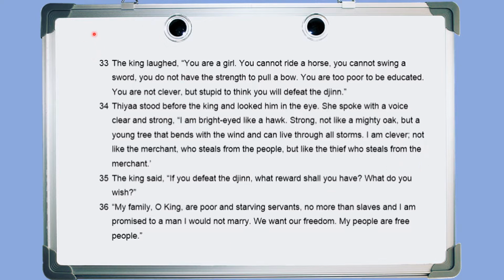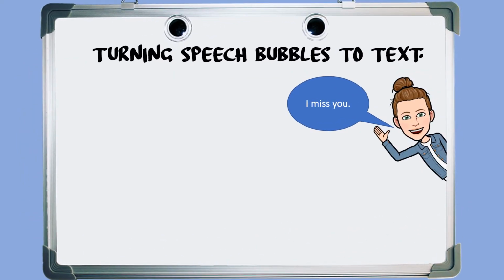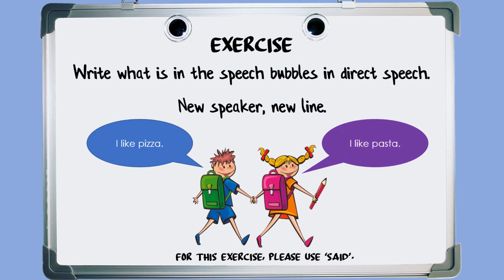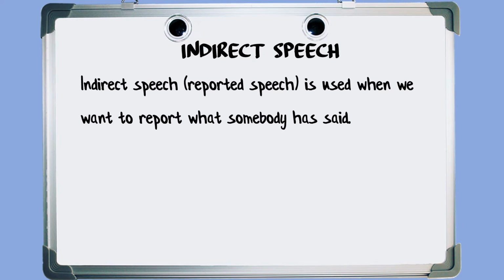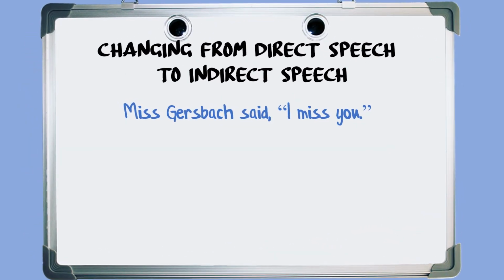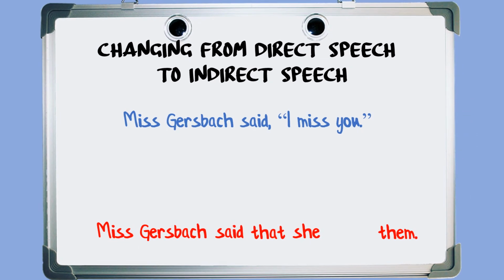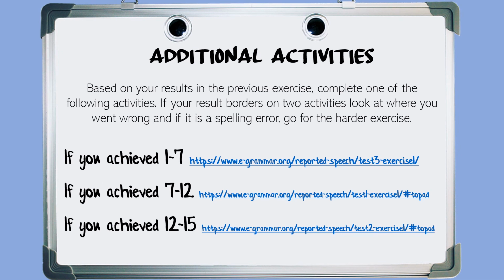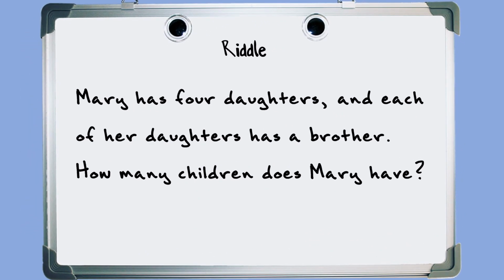Direct and Indirect Speech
Direct and Indirect Speech for Grade 5 English. This video covers the basic rules of changing a sentence from direct speech to indirect speech.

Then complete one of the following exercises based on your results.